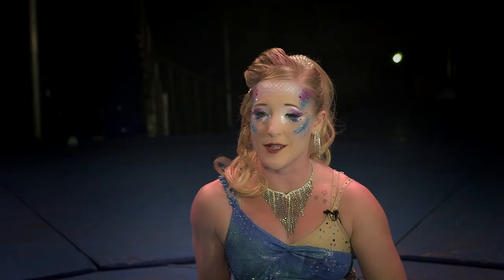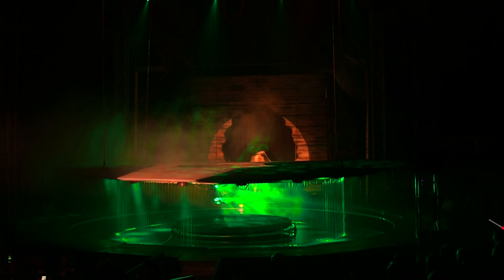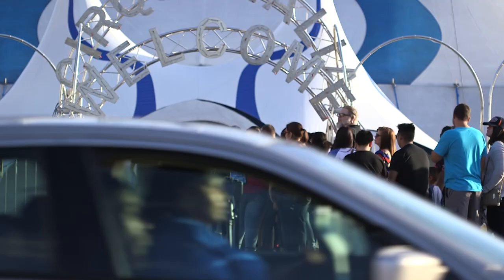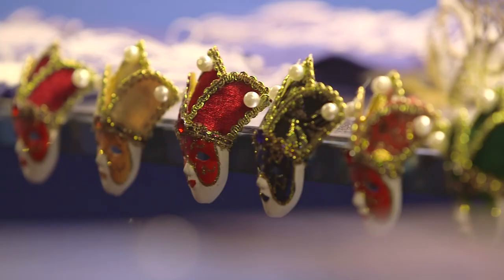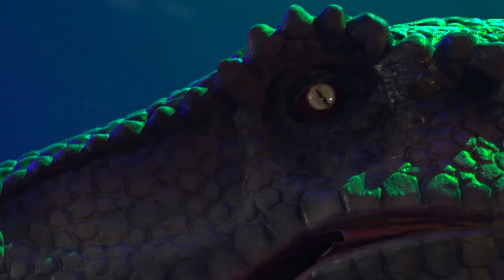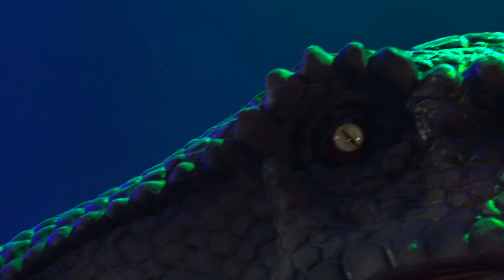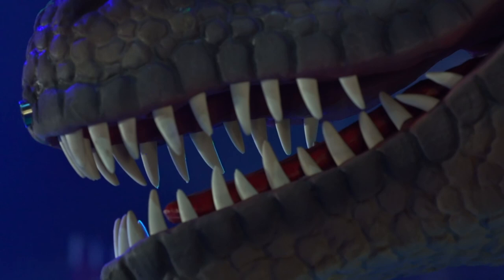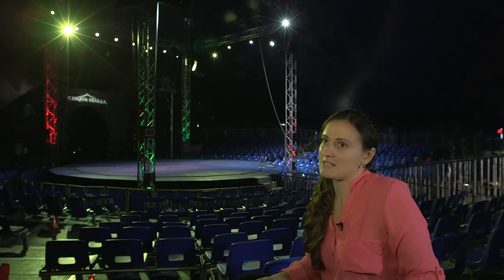Cirque Italia Silver Unit Branding Story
Creators of something magical and never done before in USA!  This year's show: Fans, get a sneak peek into what is waiting for you underneath this Big White and Blue tent! Our show like no other show with two hours of LIVE ENTERTAINMENT! We are an animal-free production which supports performers from all over the world. These artists bring talent from their countries for everyone here to enjoy! You just may feel right at HOME with them! We are welcome you under our Casa as a family. You will sure experience an intimate setting with so much interaction from our staff and performers! See you all under the BIG TOP here at Cirque Italia! -Ciao